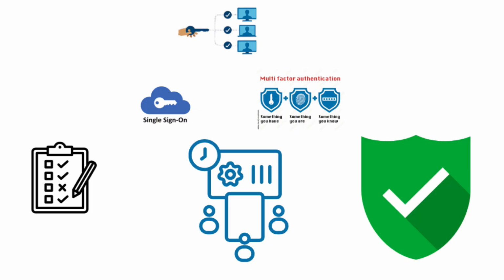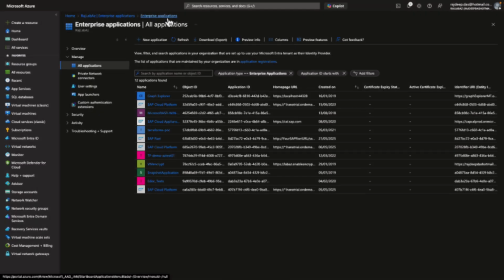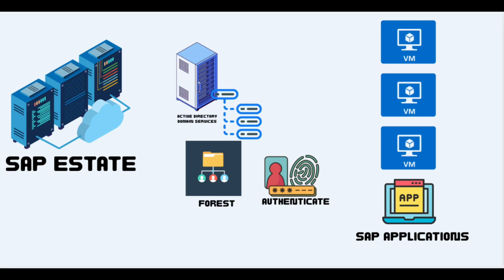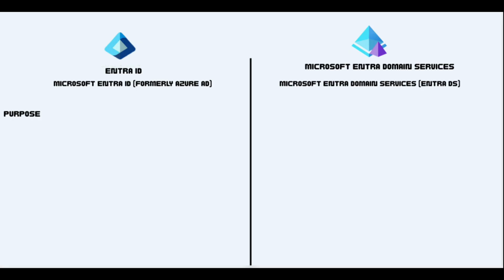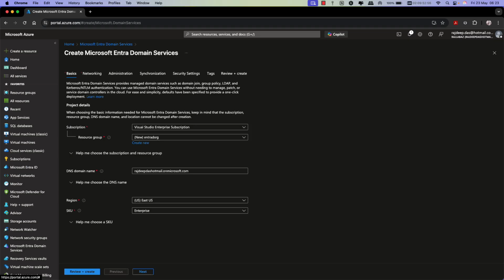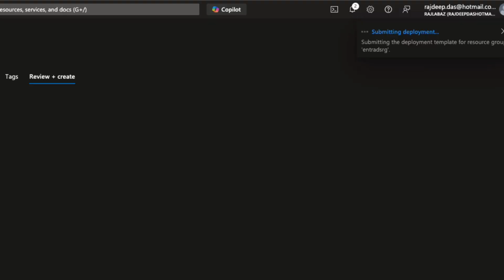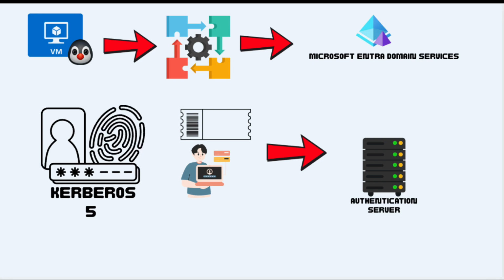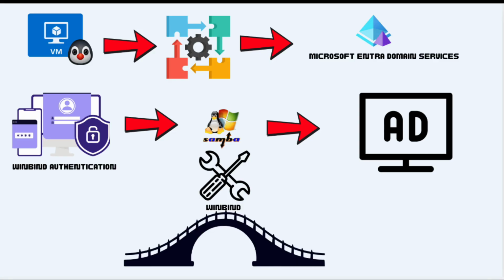AZ-120 SAP on Azure Tutorial :Foundation for Identity and Governance Part 2- Integrations - Video 18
🔐 How to Integrate Identity and Access Management with SAP on Azure | AZ-120 Deep Dive
Wondering how to securely integrate SAP systems with Microsoft Entra ID, Active Directory, or Azure services?
This video is your one-stop guide for implementing Identity and Access Management (IdAM) for SAP on Azure — packed with real-world examples, practical demos, and AZ-120 exam tips.
Whether you're a cloud architect, SAP Basis consultant, or preparing for the AZ-120 certification, this session covers everything from SSO with Entra ID to Linux Kerberos integration with AD DS.
📌 Watch till the end to learn how to strike the perfect balance between security, manageability, and user experience in your SAP environment.

⏱️ Chapters
00:00 - Introduction
01:10 - Why Entra ID with SAP Cloud Platform Identity Authentication
02:50 - [DEMO] Setting up Entra ID SSO with SAP IAS
04:25 - Active Directory Domain Services (AD DS) Explained
04:54 - What is Domain Join?
10:00 - Microsoft Entra Domain Services (Entra DS) Introduction
10:45 - Entra ID vs. Entra Domain Services: Side-by-Side Comparison
11:40 - [DEMO] Deploying Entra Domain Services in Azure
15:35 - Linux Integration with AD DS
17:00 - Kerberos Authentication Flow on Linux
19:13 - Winbind Authentication for Linux
20:03 - Final Thoughts & Recommendations